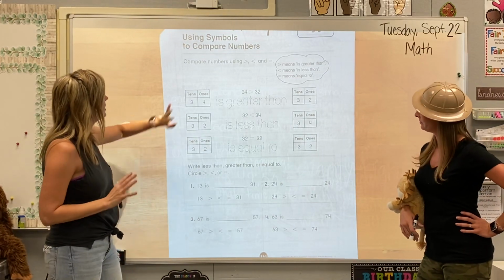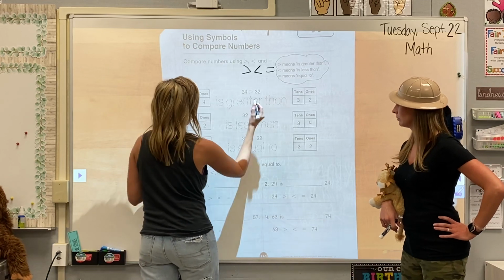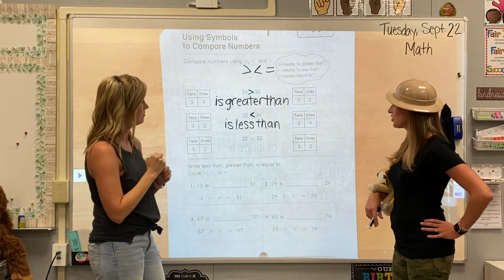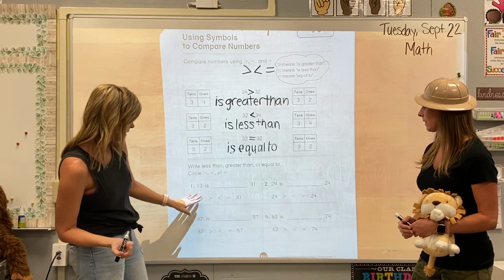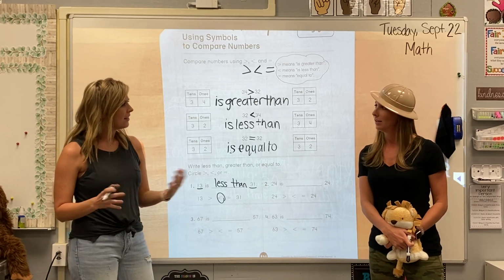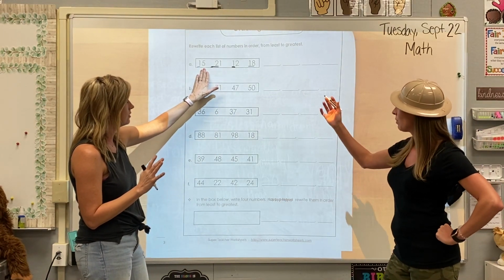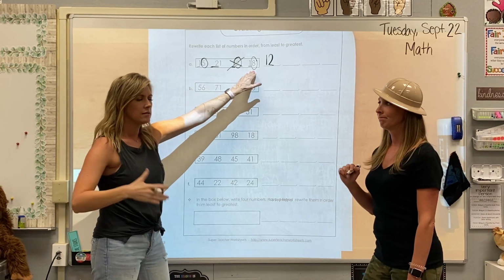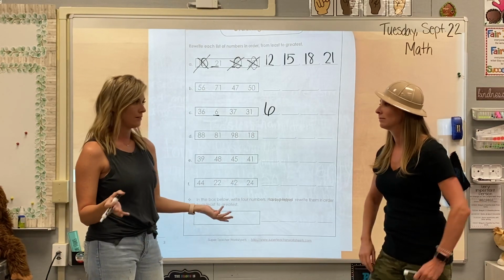Math (Second Grade): Using Symbols to Compare Numbers